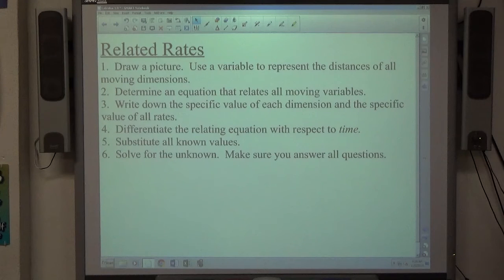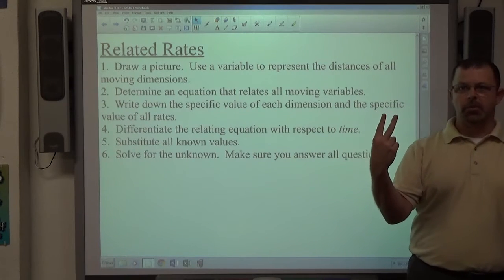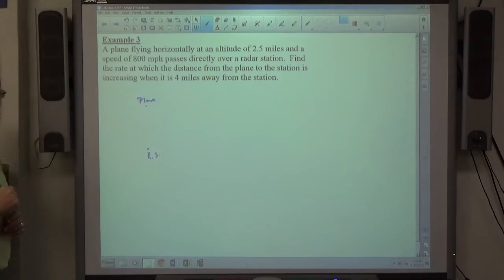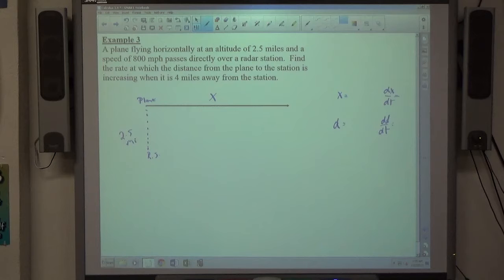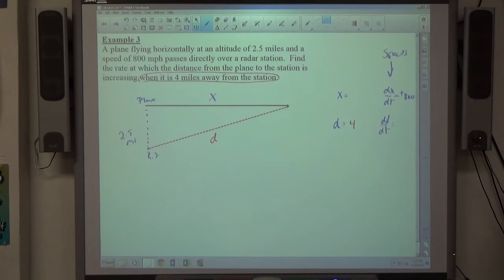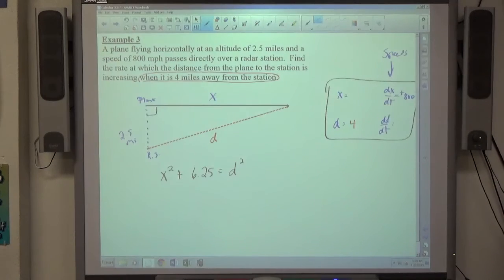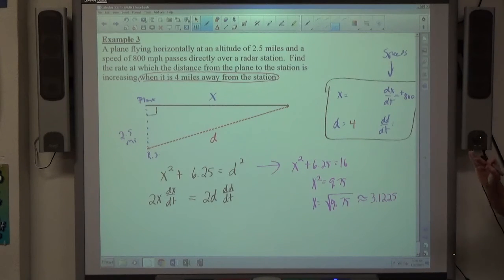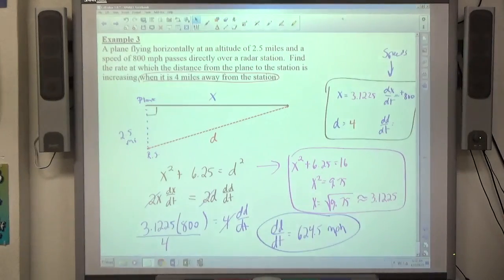Calculus 3.9 Example 3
Solve a related rates word problem that uses the Pythagorean theorem to relate the variables of change.